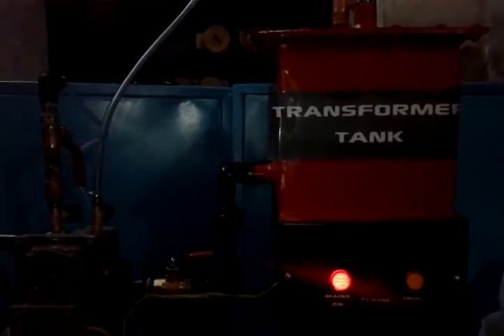BUCHHOLZ RELAY TESTING